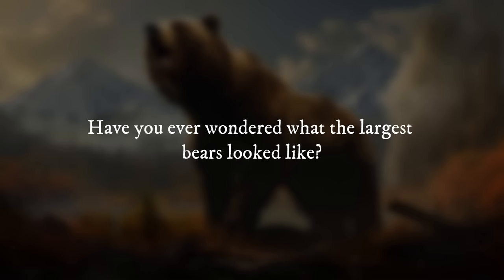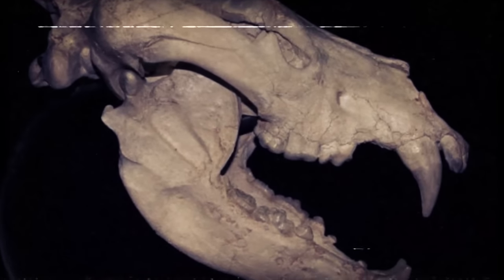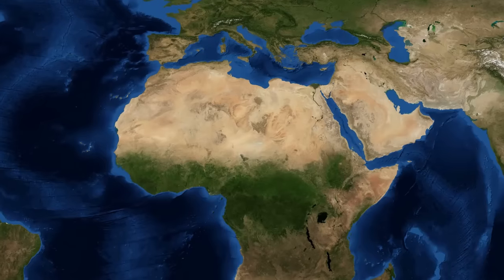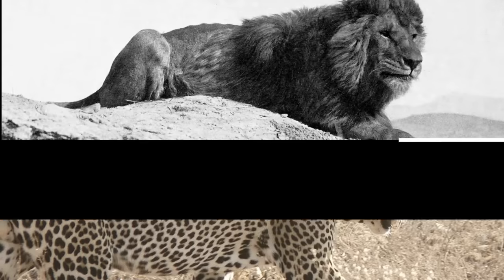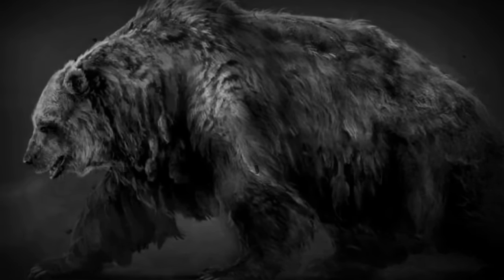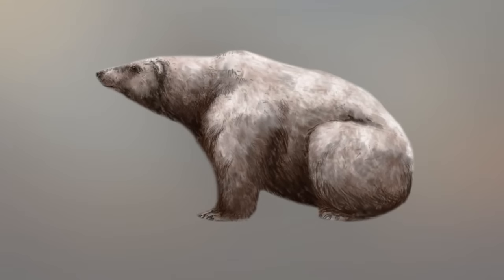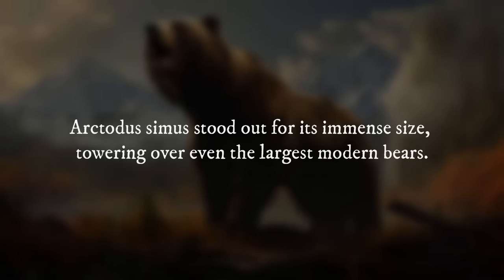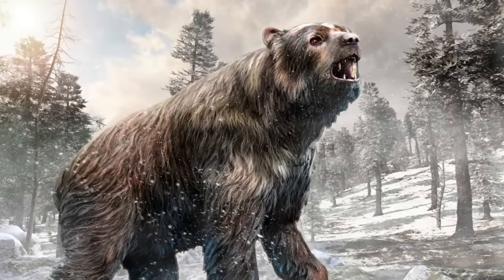6 Most Powerful Extinct Bear Species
6 Most Powerful Extinct Bear Species

Have you ever wondered what the largest bears looked like? How strong were they? These bears weren't your average ursine predators. We're talking about creatures that dwarfed modern grizzlies and polar bears in size and strength! So, here’s a list of the 6 most Powerful Extinct Bear Species that ever existed.

➤ Narrated by: David McCallion

➤ Bakground music: Storyblocks